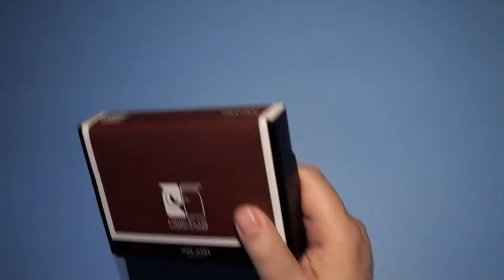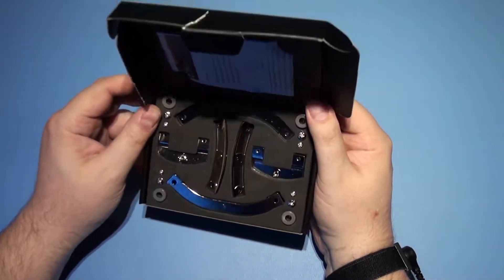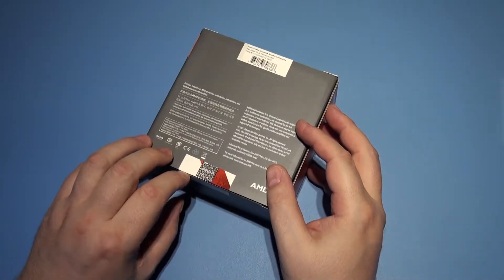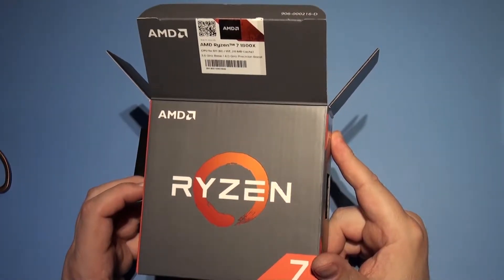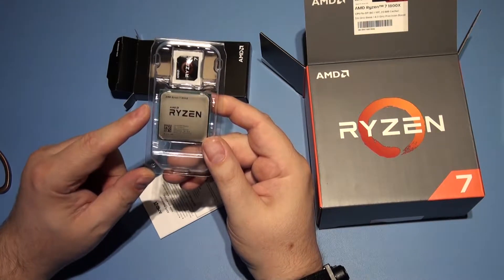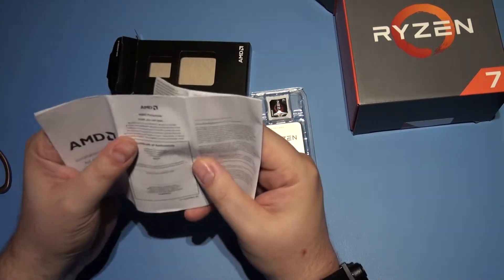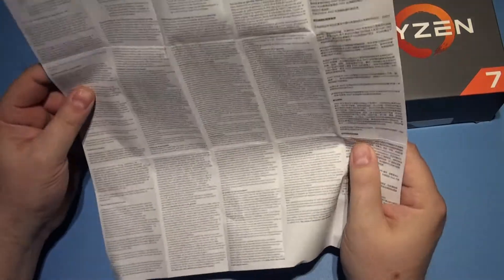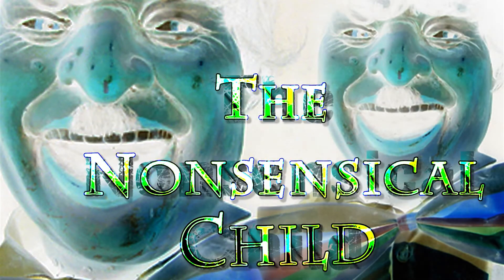Noctua cooler adaptor and Ryzen 1800X Unboxing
True machine intelligence featuring 16 threads and the highest 8 core-processor clock rates, all on the new Socket AM4 platform.
Specifications
# of CPU Cores 8
# of Threads 16
Base Clock Speed 3.6GHz
Max Turbo Core Speed 4GHz
Total L1 Cache 768KB
Total L2 Cache 4MB
Total L3 Cache 16MB
Unlocked Yes
Package AM4
Thermal Solution Not included
Default TDP / TDP 95W